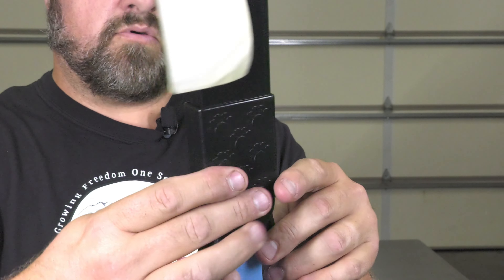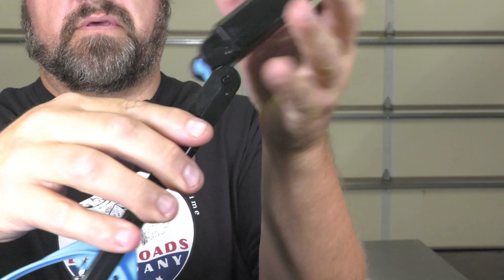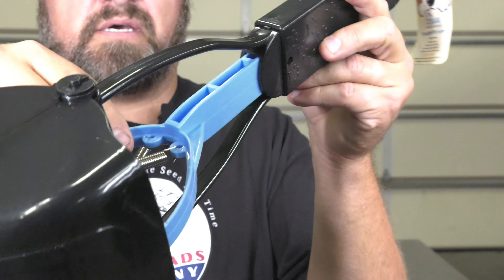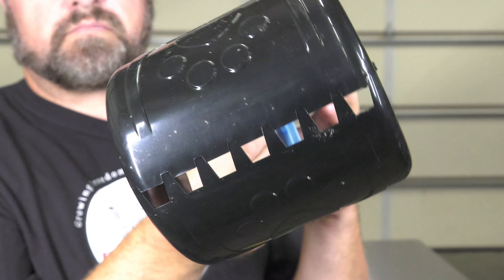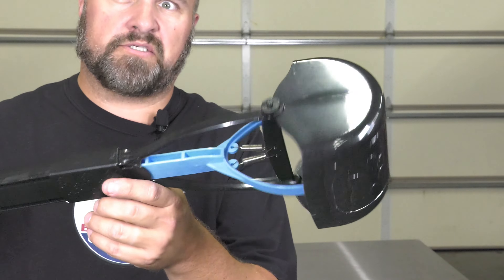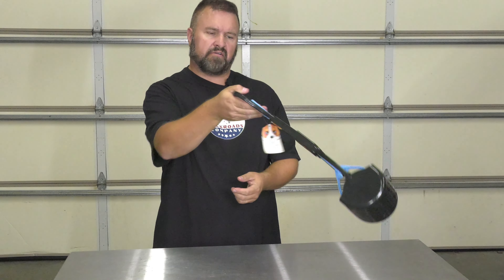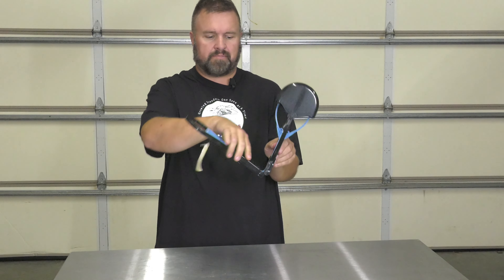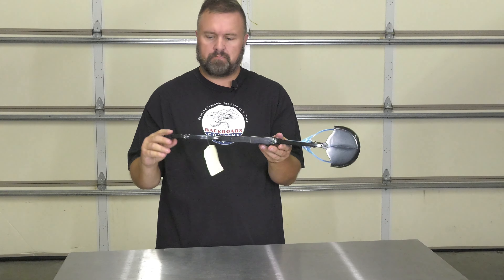Your Trusted Companion for Easy Pet Cleanup!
Cleaning up after your furry friend has never been easier with our innovative Pooper Scooper. Designed for convenience and durability, this handy tool is a must-have for every pet owner. Here's why you'll love it:

🐾 Sturdy & Durable & Lightweight: Crafted from special high-quality ABS using a unique production process, our pooper scooper is built to last. You can trust its sturdiness and durability, yet it remains incredibly lightweight, making it easy to use and rinse clean. Say goodbye to flimsy scoopers that break easily.

🐾 One-Step Operation: With our pooper scooper, cleaning up is a breeze. Simply slide down the lock for quick and easy use. No complicated assembly or multiple steps required. Unlock and fold it in half for convenient carrying and storage. It's the ultimate hassle-free solution for pet waste cleanup.

🐾 Ergonomic Comfortable Design: Our pooper scooper is designed for your comfort and convenience. Enjoy one-handed operation with the easy-pull handle and two durable stainless steel springs, ensuring effortless scooping action. The 24.3-inch long handle means you don't have to bend down, keeping you away from mess and odors. No more touching dirty things with your hands.

🐾 Strong Claws & Easy Cleanup: The strong bucket closes tightly, featuring strategically spaced serrated teeth that make picking up waste from various surfaces a breeze—whether it's grass, concrete, gravel, dirt, or water. The large-capacity bucket accommodates pets of all sizes, from large dogs to cats. Plus, the non-stick plastic bucket and sleek design ensure effortless rinsing and cleanup.

🐾 100% Satisfaction Service: We stand behind the quality of our product with a 100% satisfaction guarantee and a one-year free replacement policy for any non-damaged issues. Your satisfaction is our top priority. If you're not completely happy with our pooper scooper, please don't hesitate to let us know.

Make pet cleanup a hassle-free and hygienic experience with the PPOGOO Non-Breakable Pooper Scooper. Enjoy the benefits of a sturdy, lightweight, and user-friendly tool that keeps your hands clean and your surroundings mess-free. Say goodbye to the old way of cleaning up after your pets and embrace the convenience of our Pooper Scooper today!